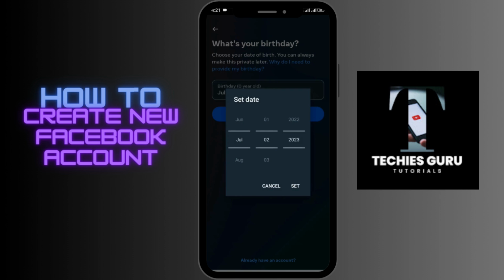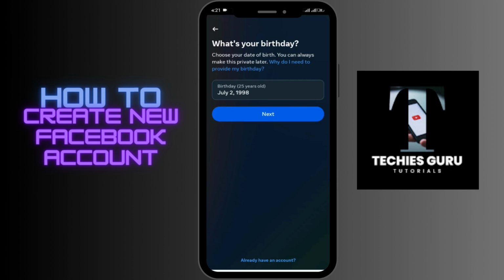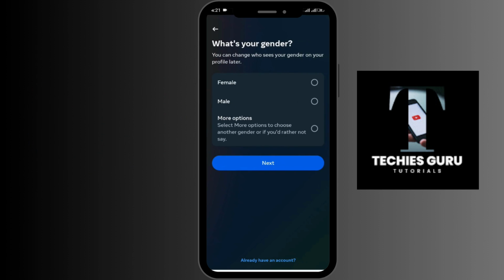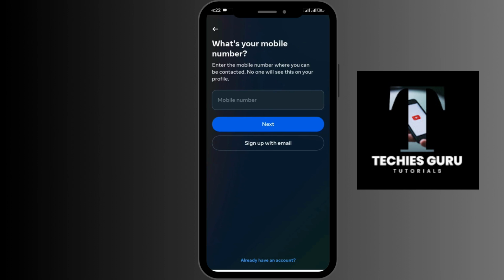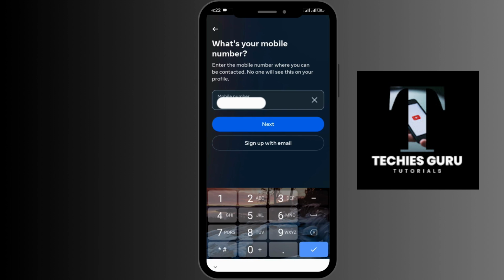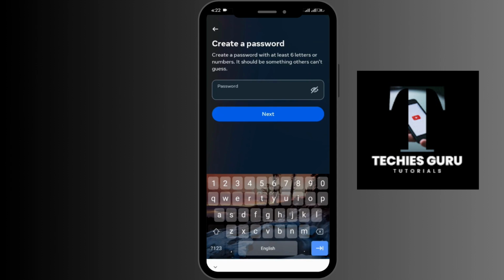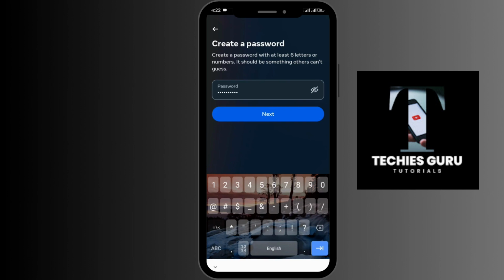How To Create New Facebook Account?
Facebook is a social media platform that allows users to connect with friends and family, share photos and videos, and stay up-to-date on current events. In this video, I'll show you how to create a new Facebook account step-by-step.

By the end of this video, you'll know how to create a new Facebook account and start using it to connect with the world!